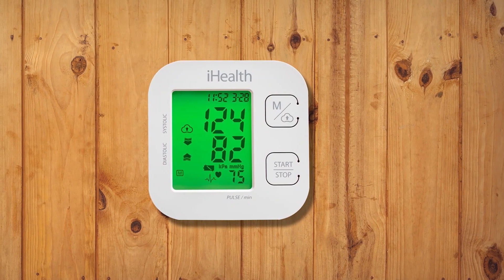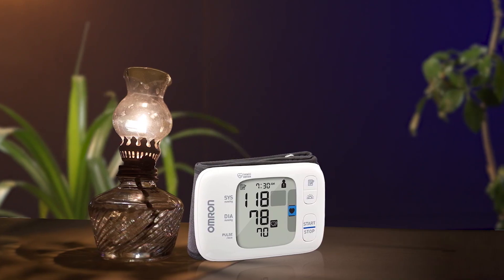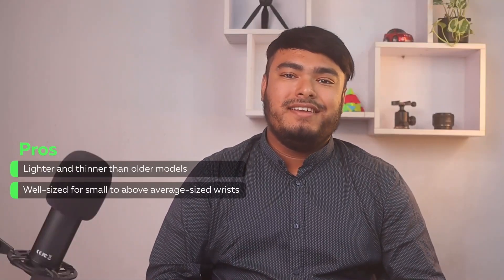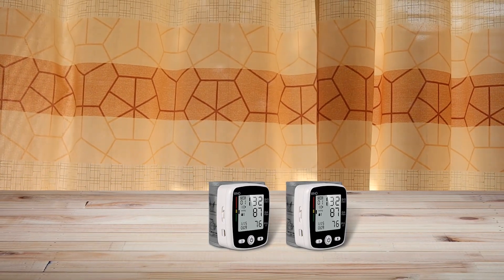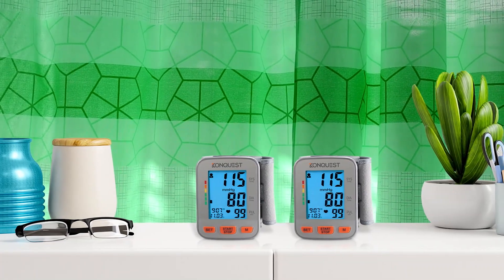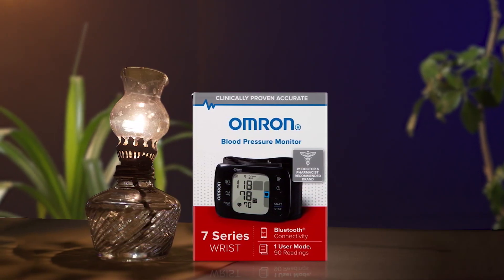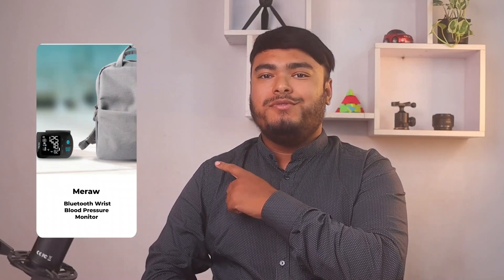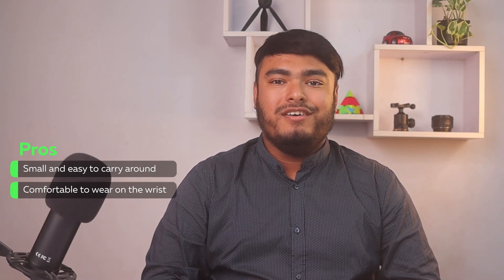6 Best Wrist Blood Pressure Monitors [Review in 2023]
Best wrist blood pressure monitor featured in this video:
2. OMRON Gold Blood Pressure Monitor
3. Potulas Blood Pressure Monitor
4. Konquest KBP-2910W Blood Pressure Monitor
5. OMRON 7 Blood Pressure Monitor
6. Meraw Bluetooth Wrist Blood Pressure Monitor

🕝Timestamps🕝
0:00 - Introduction
0:10 - 1. iHealth Track Smart Upper Arm Blood Pressure Monitor
0:54 - 2. OMRON Gold Blood Pressure Monitor
1:41 - 3. Potulas Blood Pressure Monitor
2:30 - 4. Konquest KBP-2910W Blood Pressure Monitor
3:15 - 5. OMRON 7 Blood Pressure Monitor
4:02 - 6. Meraw Bluetooth Wrist Blood Pressure Monitor

What Is the best wrist blood pressure monitor?
A blood pressure monitor is a medical device used to measure the pressure of blood in the arteries. It usually consists of an inflatable cuff that is wrapped around the upper arm and a gauge or electronic monitor that displays the pressure readings. Blood pressure monitors are commonly used to monitor hypertension or hypotension, and are also used by people with certain health conditions or risk factors to track their blood pressure at home.

If you are looking for the best wrist blood pressure monitor, then you are in the right place. Because we are delivering the most relevant and necessary information about the tool. Literally, the Home Genie team read countless reviews from real users, and make their own ranking based on the product features, value for the money, and the reputation of the manufacturer.